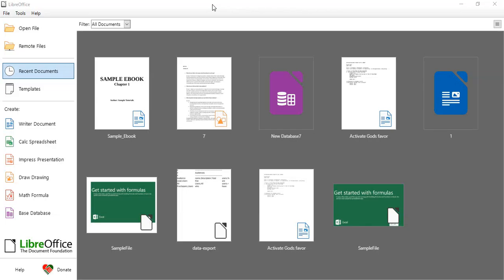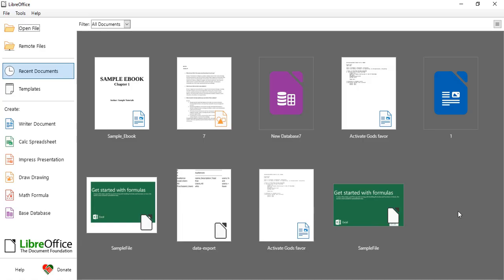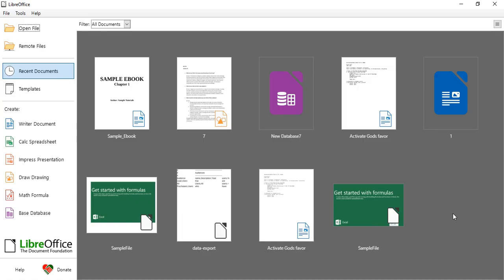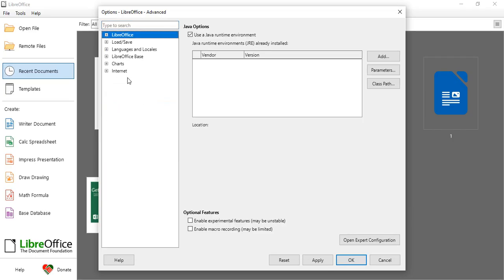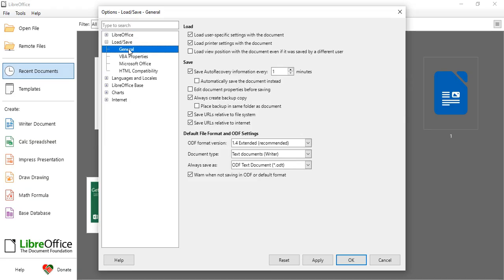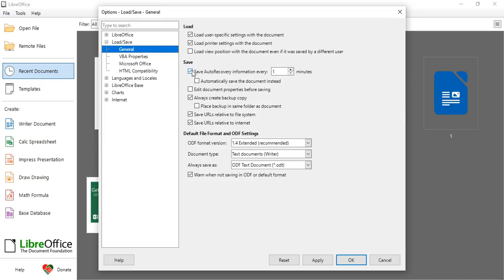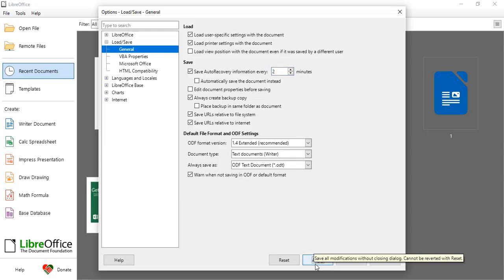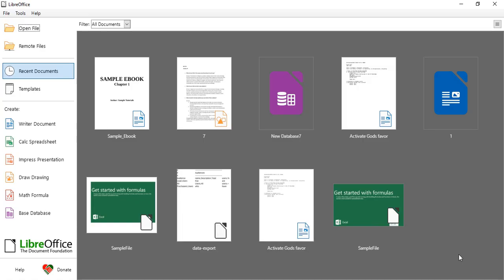How to Recover Unsaved Files in Libreoffice (Step by Step)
In this comprehensive tutorial, we'll guide you through the process of how to recover unsaved files in Libreoffice, a crucial skill for anyone using this powerful office suite. Have you ever lost important work due to unexpected crashes or forgetting to save? This video will provide step-by-step instructions to help you navigate the recovery process with ease.

By watching this video, you'll gain practical knowledge on accessing auto-recovery options, managing file backups, and preventing future data loss. Don’t miss out on these essential techniques—watch till the end to enhance your Libreoffice experience!